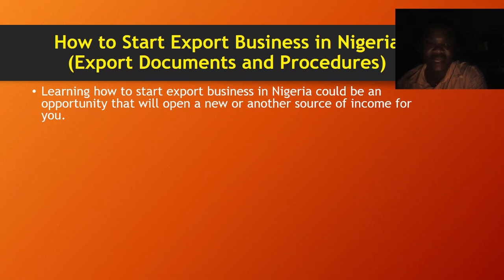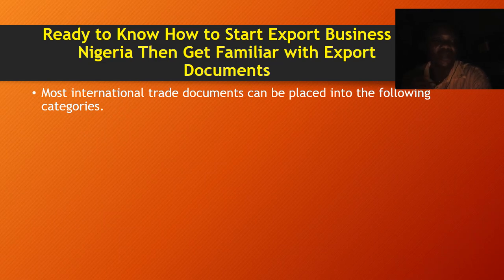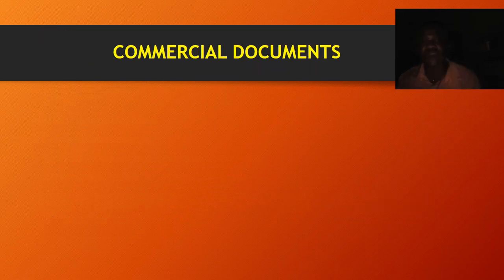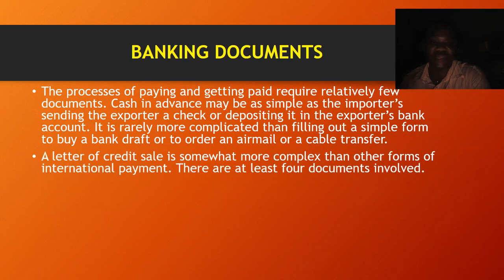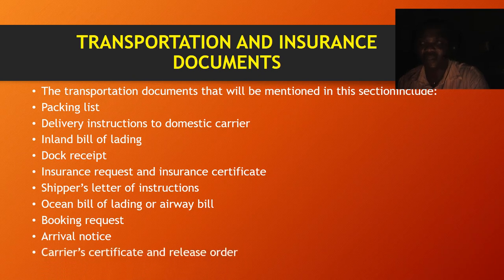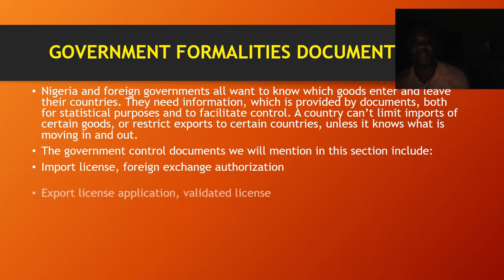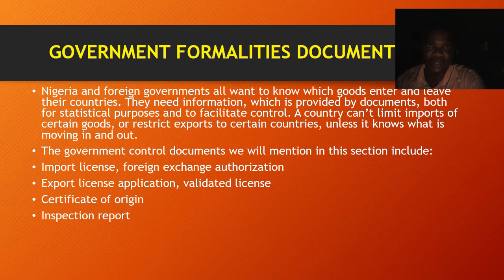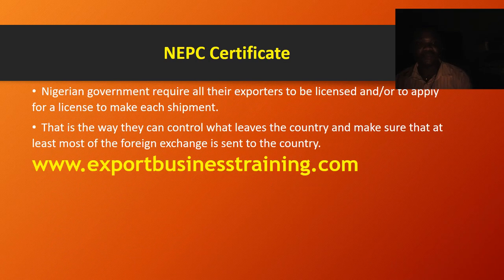How to export goods from Nigeria to other countries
How to Start Export Business in Nigeria (Export Documents and Procedures)
Learning how to start export business in Nigeria could be an opportunity that will open a new or another source of income for you. Export entrepreneurs have equipped themselves with skills on how to export goods from Nigeria to other countries while their get paid in foreign currencies. Starting an export business in Nigeria is an opportunity any one can venture into but it’s highly recommended you learn before exporting because trading in international markets is more complicated than domestic trade. You can check out these export training that offers both online and offline workshop training organized for new or intending exporters.
One of the key element to note on how to start export business in Nigeria is documentation. Export business is all about documentation. Here are the essential documents used in export business.
Inasmuch as you are learning how to start export business in Nigeria, you should seriously consider having the freight forwarder handle the documentation that exporting requires.
The number and kinds of documents that the exporter must deal with vary according to the destination of the shipment. Because each country has different import regulations, the exporter must be careful to provide all proper documentation.
Ready to Know How to Start Export Business in Nigeria Then Get Familiar with Export Documents
Most international trade documents can be placed into the following categories.
• Commercial documents
• Banking documents
• Transportation and insurance documents
• Government formalities documents
In general, the purposes of all of them are to facilitate, control, and keep track of international cargo movements. We will discuss each of them in turn.